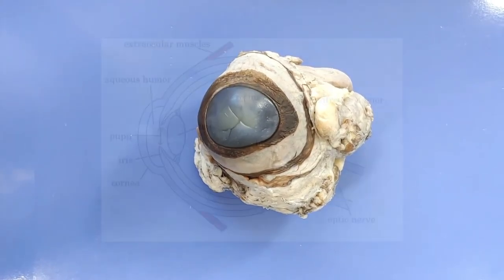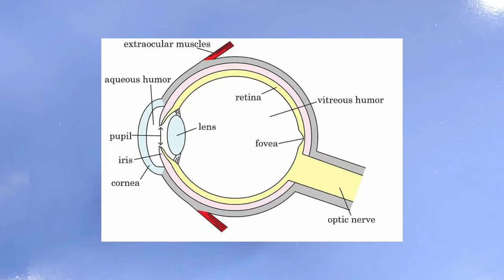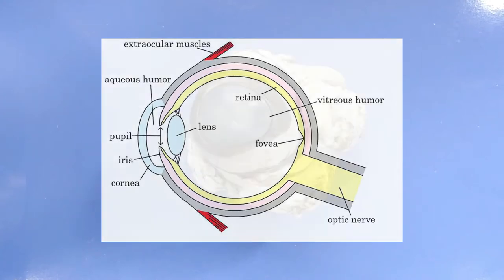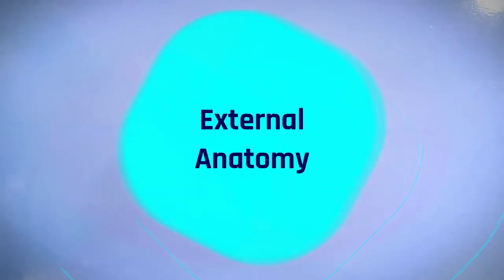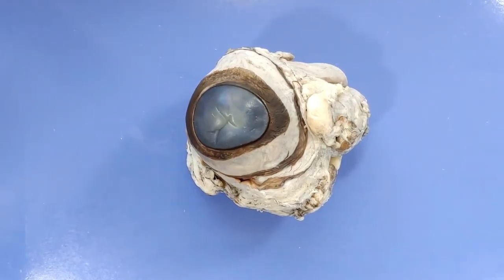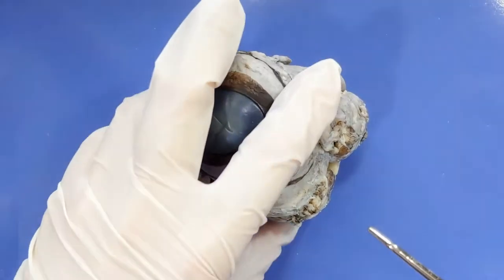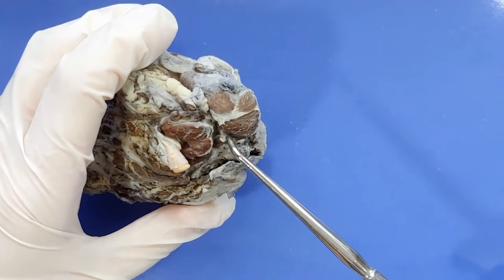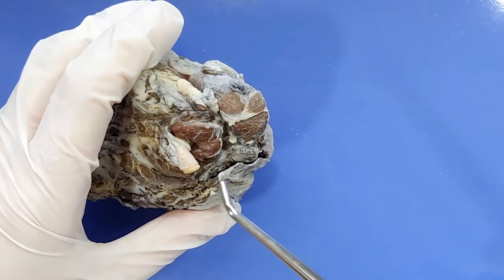Eye Dissection || The Eyes Have It [EDU]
How are you reading this right now? Learn how to dissect an eye in this video, which also covers its external and internal anatomy and physiology. In this simple dissection of a cow eye, you’ll learn various parts of its physiology, how the eye takes in visual information, and how it gets transmitted to the brain.

The eyes are a vital part of the human body. They carry out the extremely important task of providing visual information to the brain. How do they do it? Their various parts and how they work are fascinating to learn about! Also, did you know that 70% of sensory neurons in your body are in your eyes? In this video, you’ll learn general information about the eyes, which will be tied into its anatomical structures.

This dissection lab is for anyone who is curious about eye anatomy, wants to cover eye anatomy for a course, missed the eye dissection during biology class, or just wondered, “How do my eyes work?”. The video will teach you how to dissect a cow eye step by step, and review the external and internal anatomy of the eye.

In this video, we’ll cover the following structures:
Extraocular muscles
Optic nerve
Sclera
Cornea
Equator
Vitreous humor
Aqueous humor
Retina
Fovea (discussed)
Optic disc
Choroid coat
Tapetum lucidum
Lens
Ciliary body
Suspensory ligaments
Iris
Pupil

If you want to learn more about eye anatomy, here’s a link to a website with more detailed information, as well as diagrams: